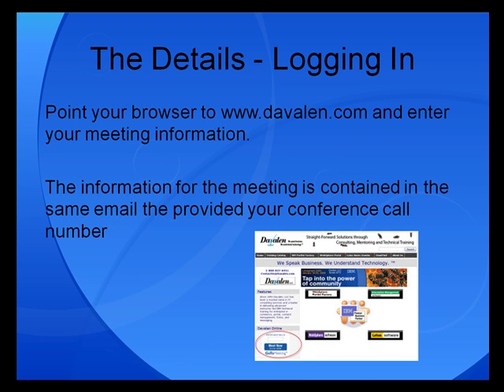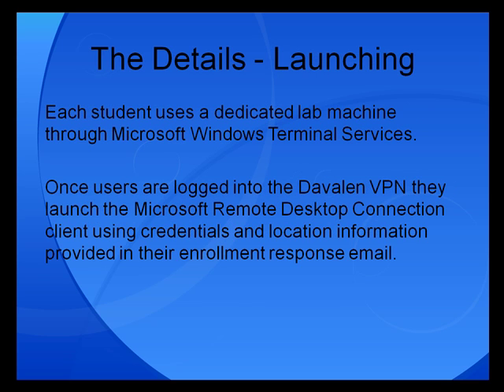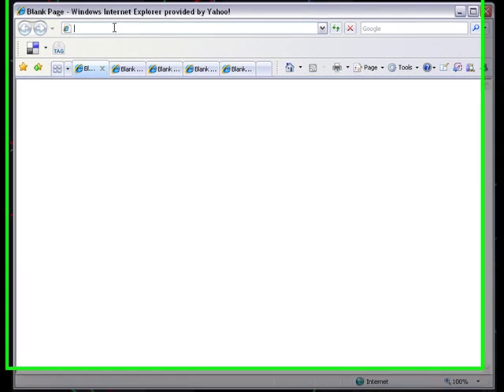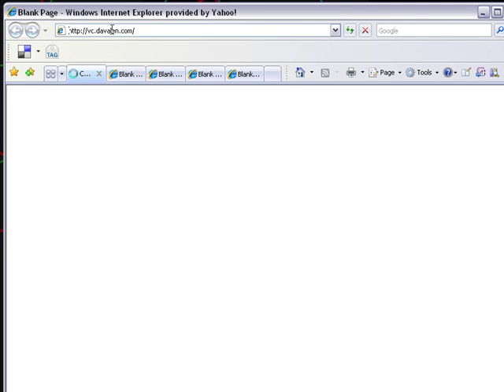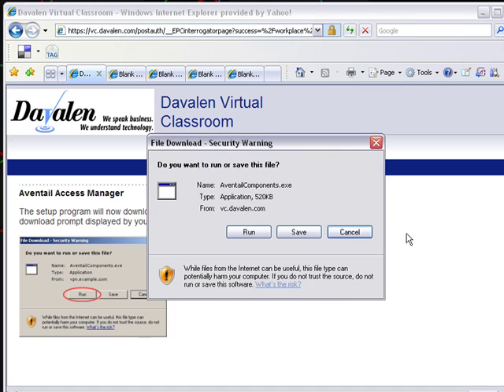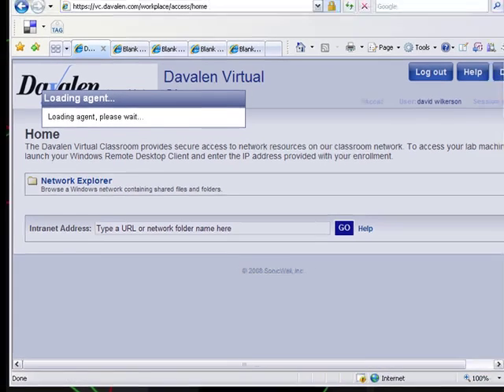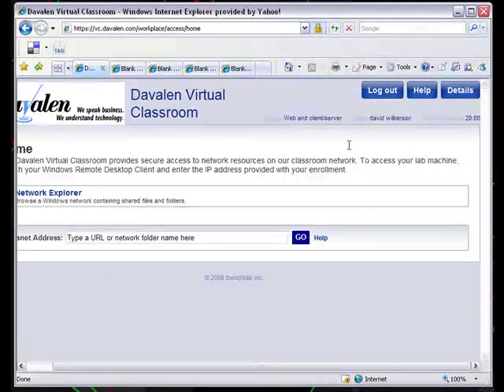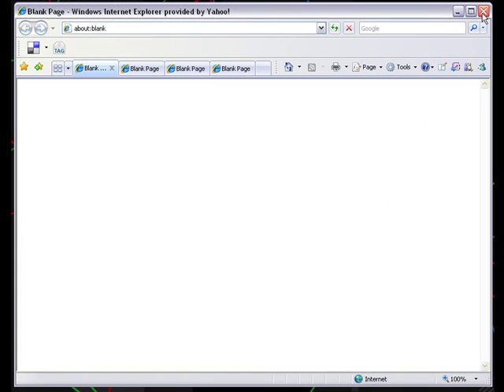Virtual Classroom VPN Overview and Demo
This demo provides and overview of the Davalen Virtual Classroom and the procedure for connecting to Davalen's VPN.